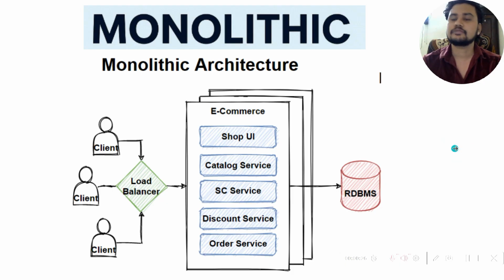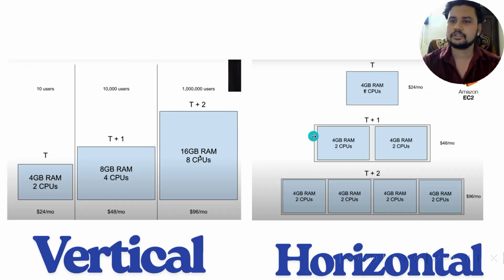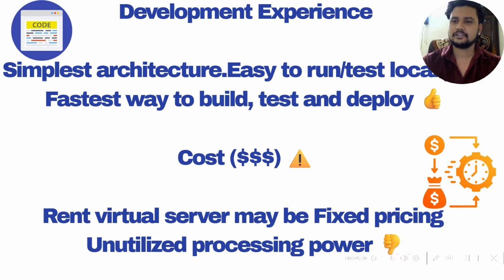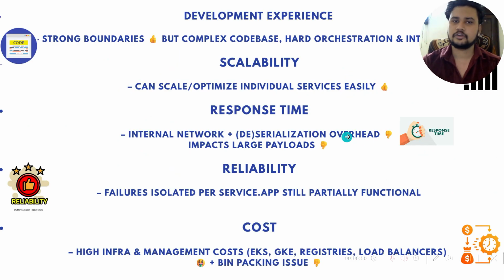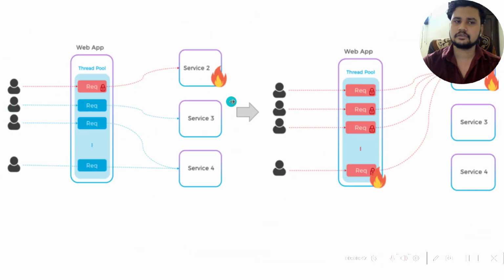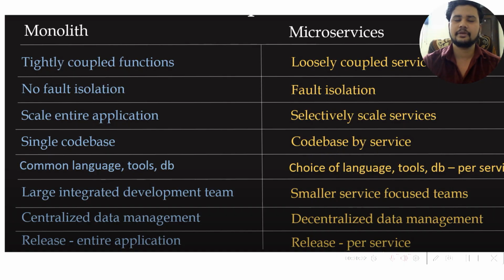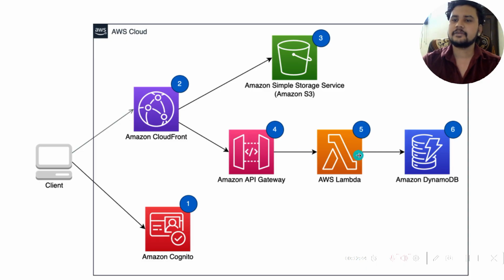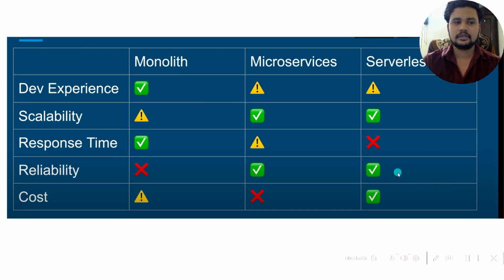Monolithic VS Microservices vs Serverless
🚀 Breaking Down Modern Application Architectures

In this video, I explain the evolution of application design — from Monolithic systems to Microservices and finally to Serverless architectures.

✅ Monolithic – the traditional, tightly coupled approach.
✅ Microservices – scalable, flexible, and team-driven.
✅ Serverless – event-driven and cost-efficient with no server management.

This session is designed to help professionals and learners understand where each model fits, their advantages, and how organizations can adopt the right architecture for their business needs.

💡 Whether you’re a cloud engineer, developer, or tech enthusiast, this video will give you a clear picture of how application architectures have transformed in the modern cloud era.